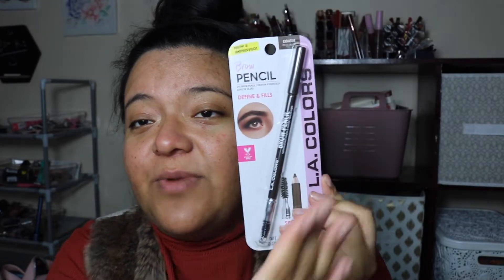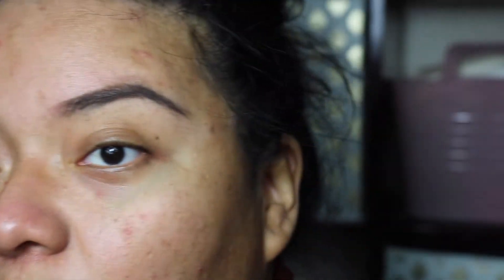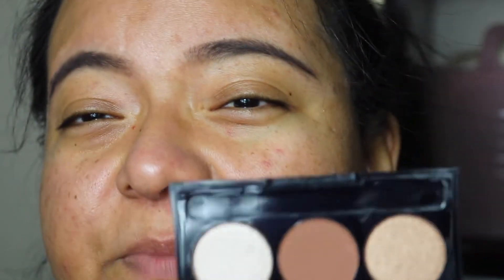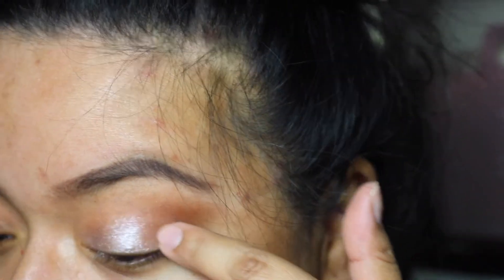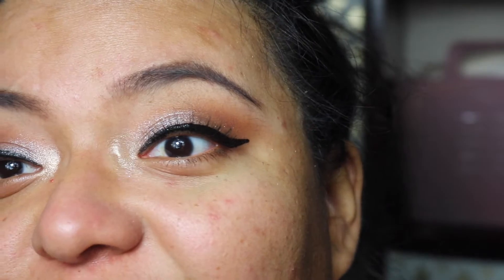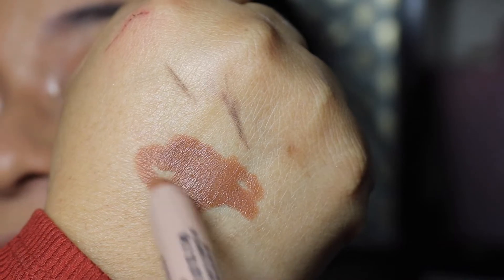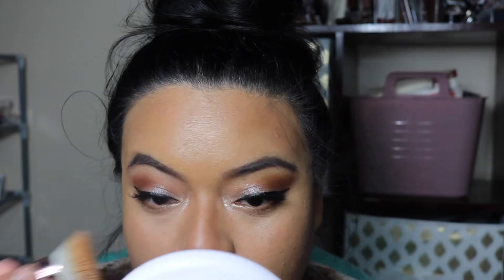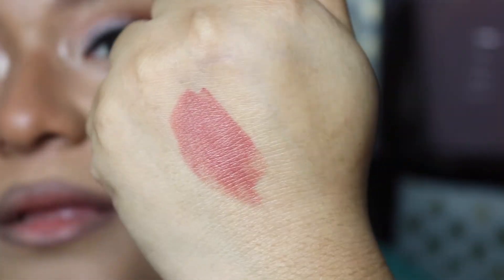NEW AND IMPROVED LA COLORS MAKEUP AT DOLLAR TREE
LA Colors recently revamped their makeup line at Dollar Tree. There's new packaging, new colors, new highlighters, new palettes, lipsticks, contour sticks, mascaras, etc. Watch as I try some of them out and fall in love with certain products.